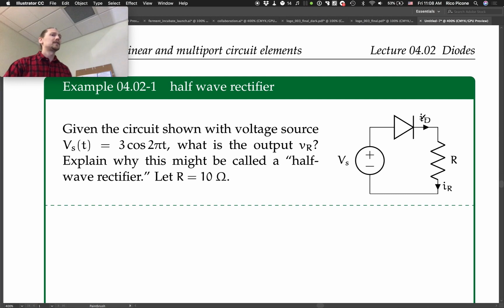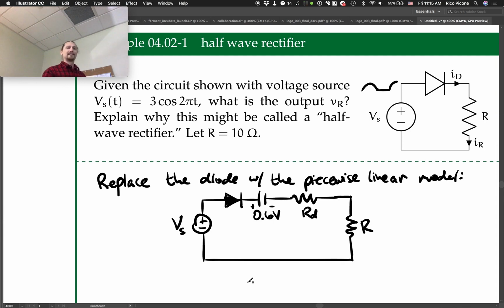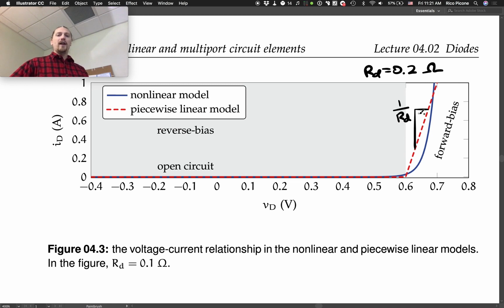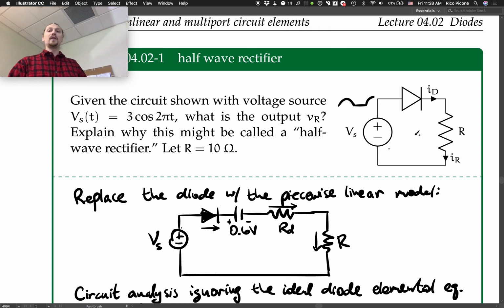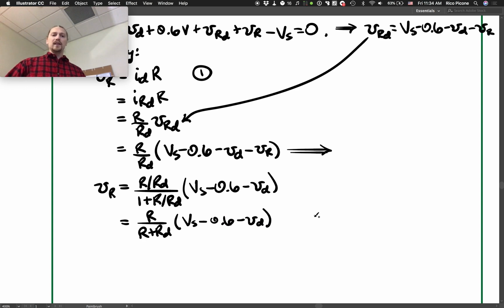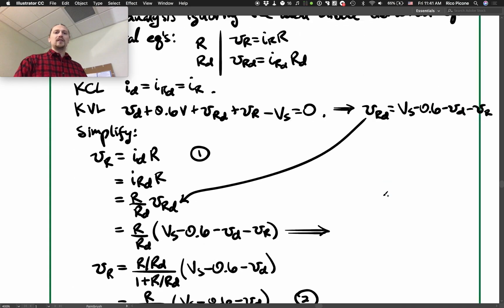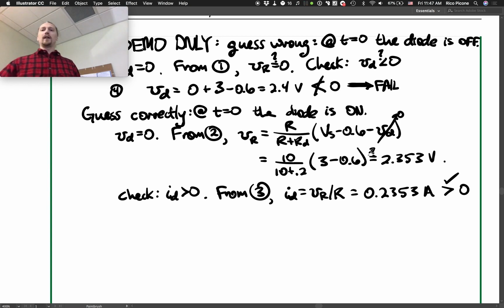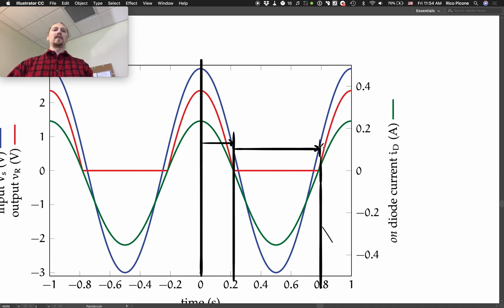04.02.2 Diodes example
Diodes and diode circuit analysis using the method of assumed states. Example. This lecture was recorded at Saint Martin's University in the Fall 2018 term as part of the course Mechatronics ME/EE 345 (see the course It is the property of the instructor Dr. Rico Picone.